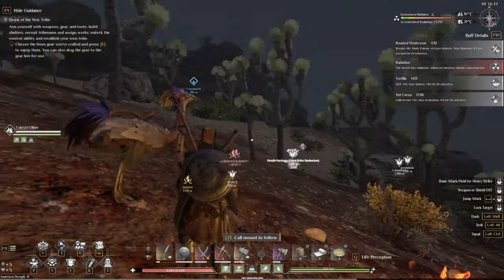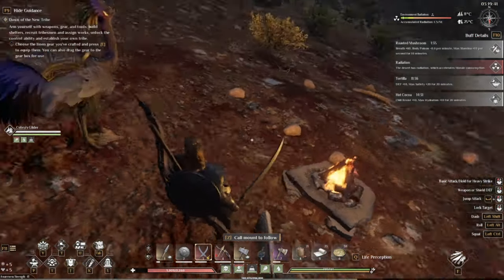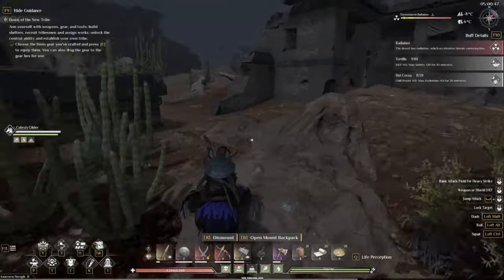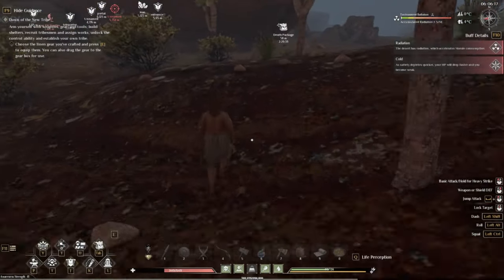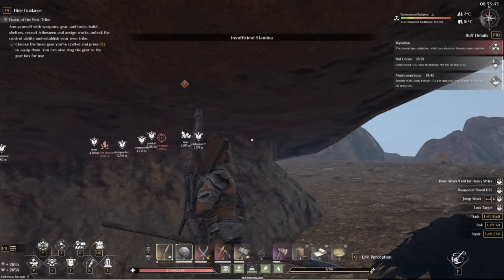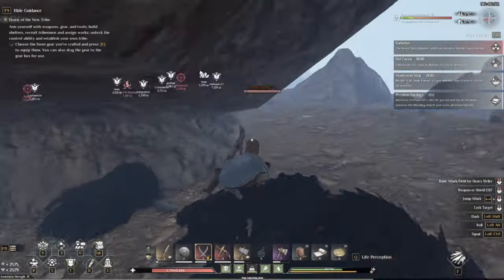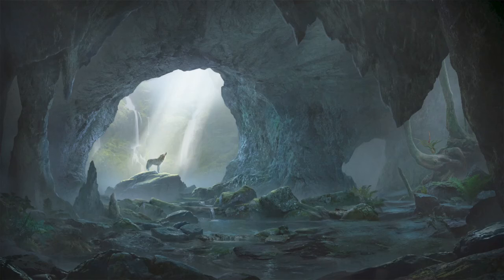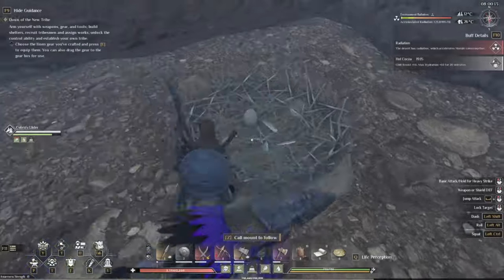Soulmask - Taming an Ostrich!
how to tame an ostrich the easy way and the harder way!